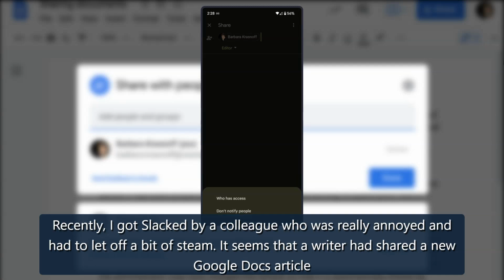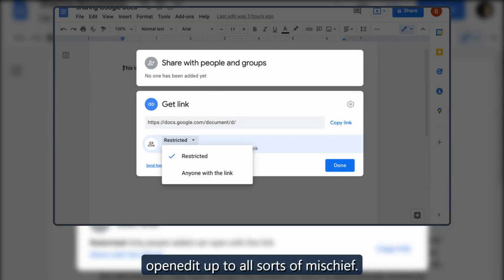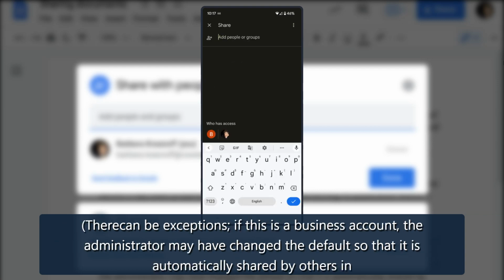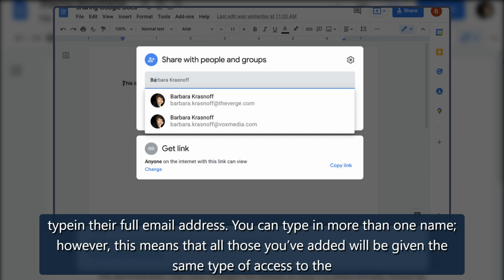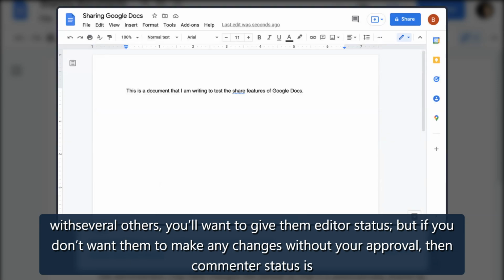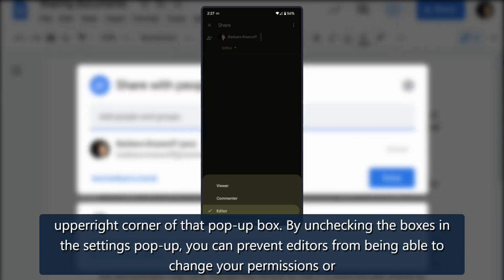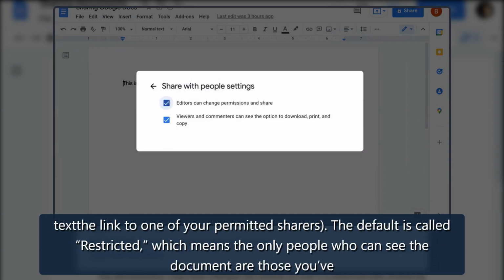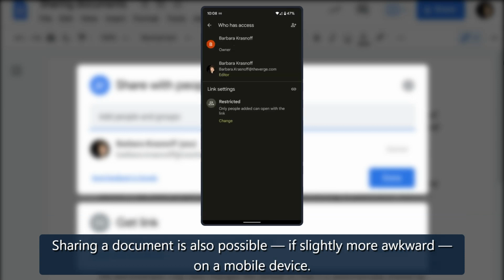How to share a Google Doc privately - The Verge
Recently, I got Slacked by a colleague who was really annoyed and had to let off a bit of steam. It seems that a writer had shared a new Google Docs articlewiththem (a usual way of submitting a freelance piece), and when my colleague opened the article, they found another, unknown person was already credit